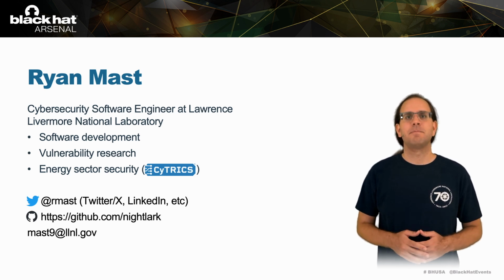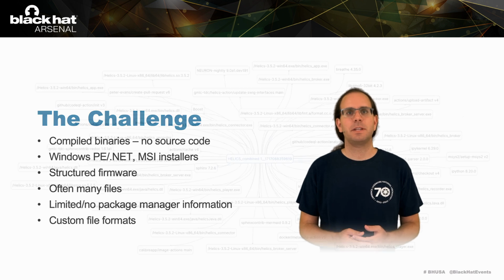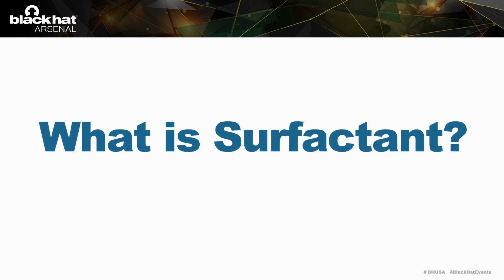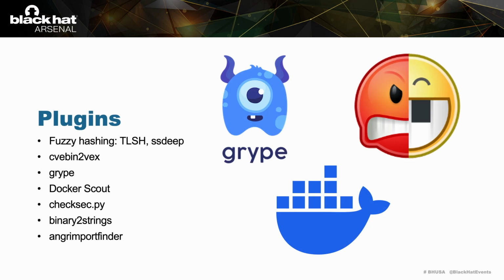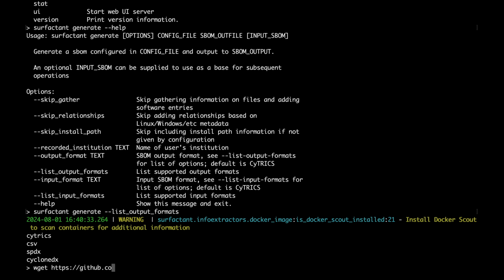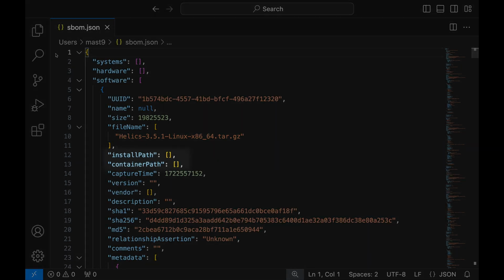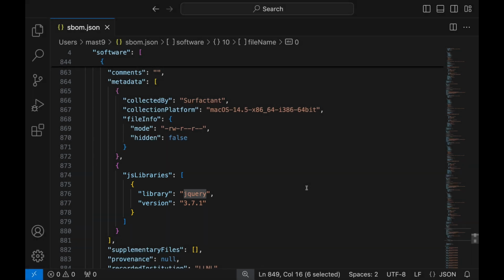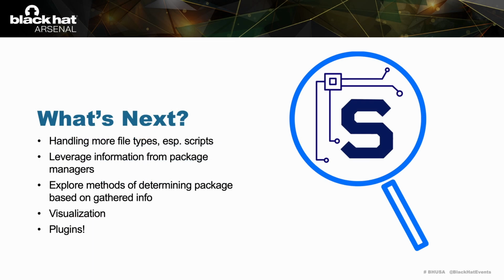Surfactant - Black Hat USA Arsenal 2024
Surfactant is a modular framework for extracting information from filesystems, primarily for generating an SBOM (Software Bill of Materials). The information extracted can then be used to identify the various vendors or libraries associated with a file, and establish relationships between files. The resulting SBOM can be used for system level impact analysis (such as for IoT, Smart Grid, or ICS devices) of vulnerabilities, and the information gathered can be used to help inform what files to focus on for manual analysis.

Several features added since April 2024 will be demonstrated, including functionality for helping visualize the contents of a file system and the relationships between files. The initial results from integrating new methods to identify the package that files (compiled binaries or scripts) belong to will also be discussed.

Contents:
00:00 - Introduction
00:34 - Who am I
01:17 - What is a SBOM?
03:38 - The Challenge: Compiled binaries, no source code
05:55 - The Inspiration: Windows File Details
06:33 - What is Surfactant?
08:57 - Plugins
09:21 - SourceTrail for Visualization
09:53 - Demo
10:19 - Installing Surfactant
10:43 - Overview of Surfactant options and usage
11:35 - Unpacking software for generating an SBOM
12:22 - Generating the SBOM
13:55 - SBOM contents
17:03 - Plugins: Grype to get Docker image CVE information
18:14 - How to write a plugin
19:34 - What's Next? Features in development
20:29 - Next Steps: Calls to Action
20:58 - Thank you!

LLNL-VIDEO-870708